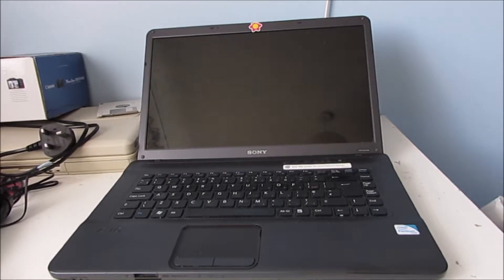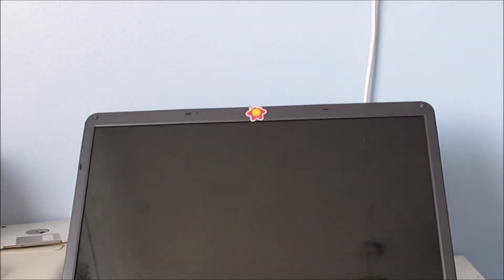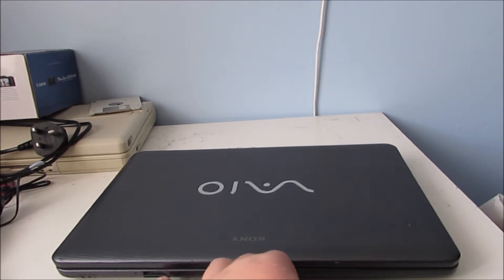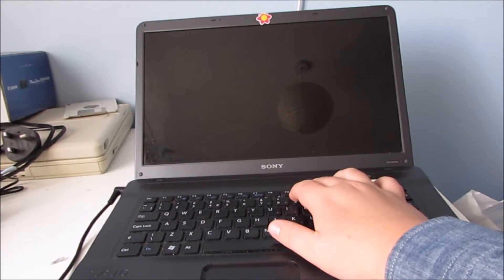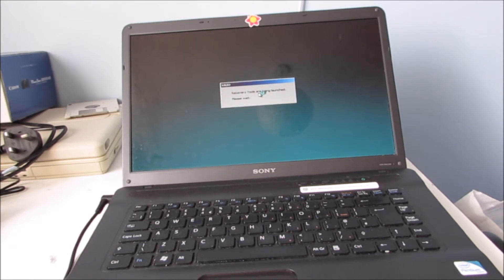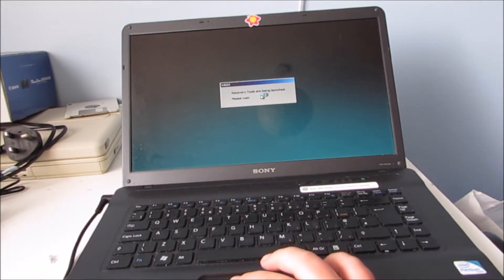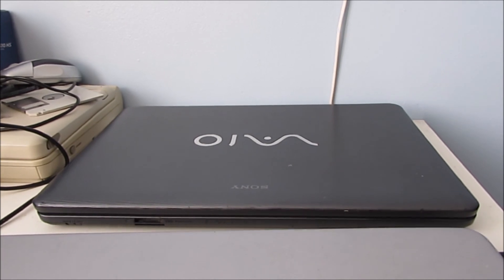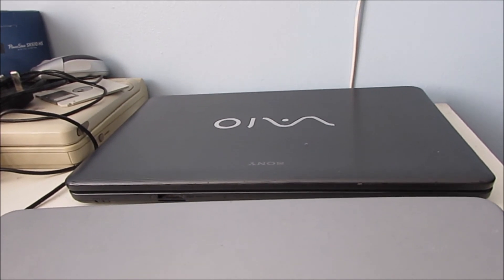Sony Vaio VGN-NW26M Overview and Restoration, Part One.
Hello Everyone,
Well, this laptop has a partly faulty hard drive (lots of bad sectors) and the recovery partition has gone wrong so I cant reinstall windows 7. It had Windows 7 Pre-Installed on it when purchased so the Windows 7 Download site didn't accept the product key, bit of a shame but oh well, I guess it'll have to live with Windows 10 for a while. That is, until I get a normal Windows 7 key and hopefully a new hard drive for it as-well. But that's for part two.